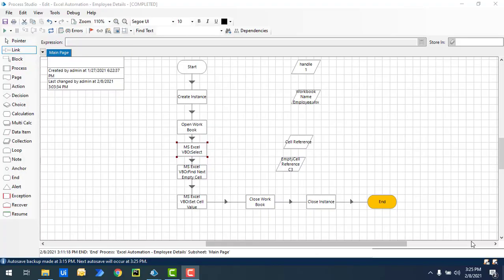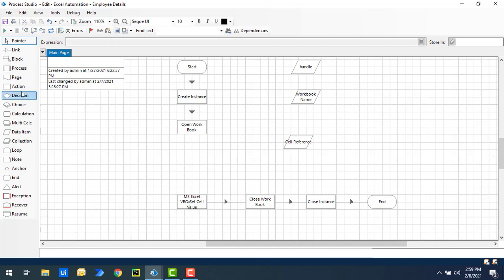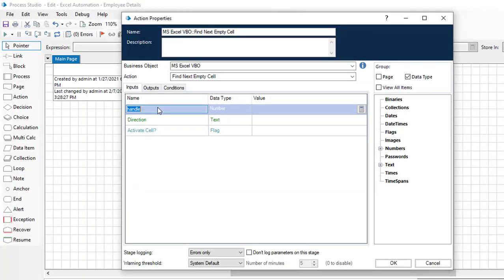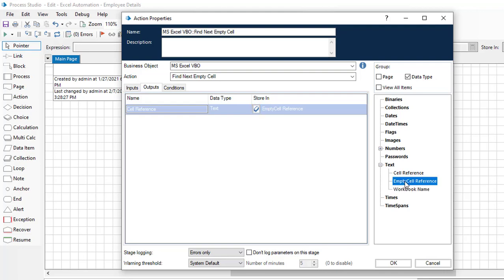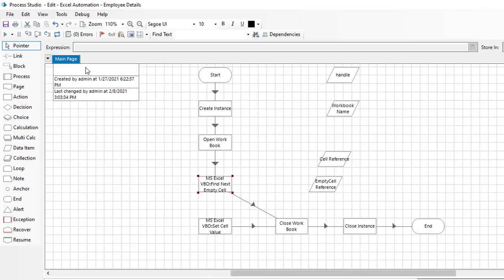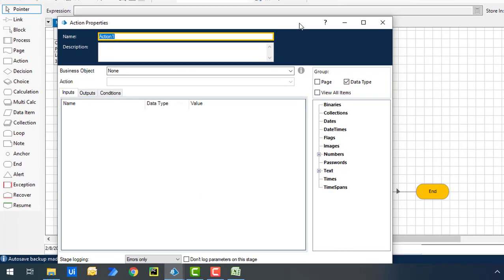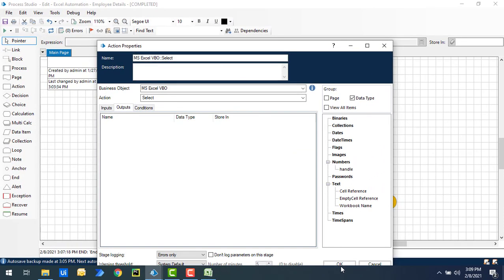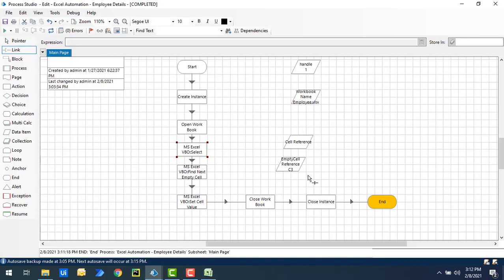Blue Prism #14 : Working With "Find Next Empty Cell & Select Actions" - Excel Automation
00:00 Introduction and Use case
00:28 Recap
01:10 Find next empty cell
05:31 Error and solution
07:11 Select Action.
09:17 Set Cell Value